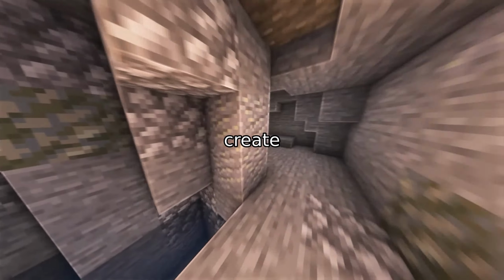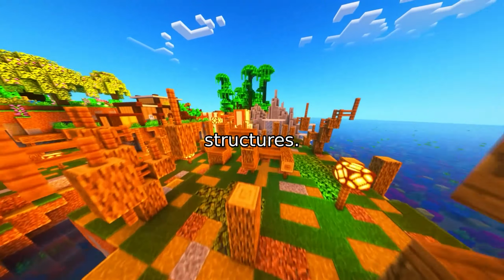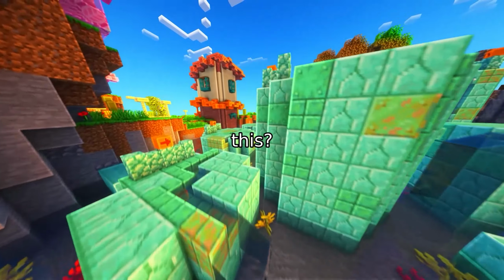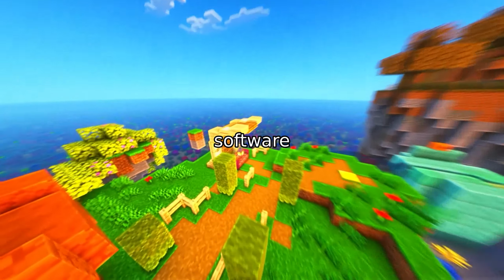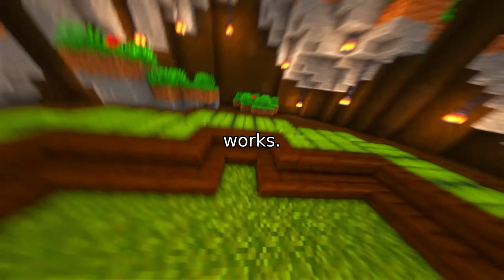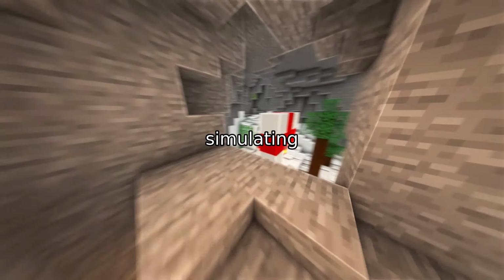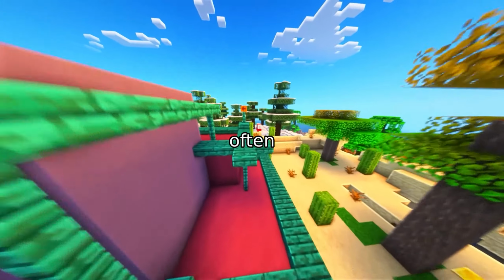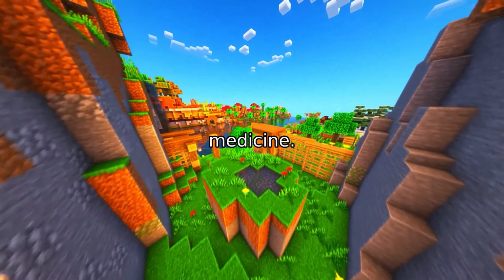HUG-VAS: AI's Secret to Hyper-Accurate Vascular 3D Models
🤖 Ever wondered how doctors create hyper-accurate 3D models of blood vessels that capture every microscopic detail? It’s not just about drawing lines—it’s about reconstructing the complex geometry of vascular networks! In this video, we break down **HUG-VAS**, a groundbreaking AI framework merging diffusion models and NURBS to generate anatomically precise, editable 3D vascular structures. Whether you're into medical AI, computational biology, or 3D modeling, this is your gateway to understanding how AI is revolutionizing vascular medicine!

- The limitations of traditional vascular modeling and how HUG-VAS solves them
- How **diffusion models** + **NURBS** create hyper-realistic, editable 3D vessels
- The power of **hierarchical architecture** for centerline & radius profile generation
- Real-world applications in **surgery, bioprinting, and personalized medicine**

Perfect for **intermediate to advanced AI/ML learners**—no prior medical expertise needed! 🧠

💬 Comment your thoughts on AI’s role in medicine below! AIinHealthcare DiffusionModels MedicalAI 3DModeling 🧬